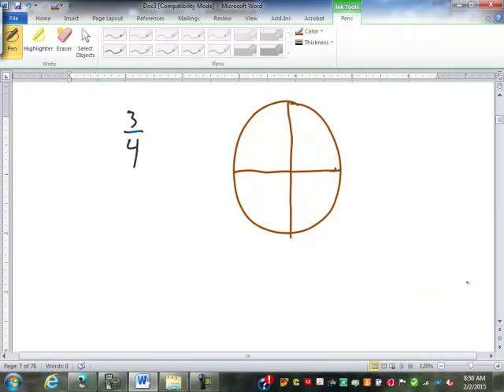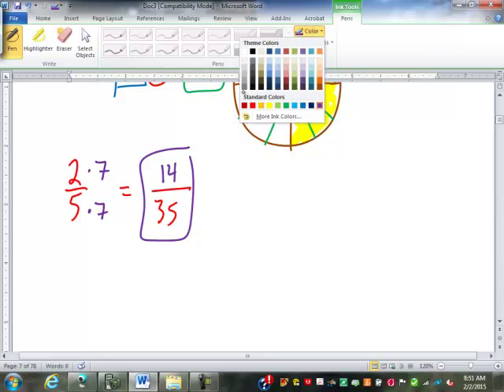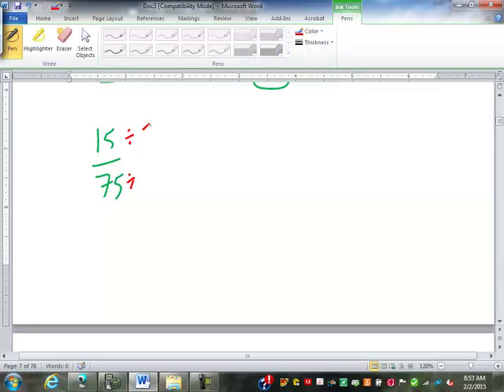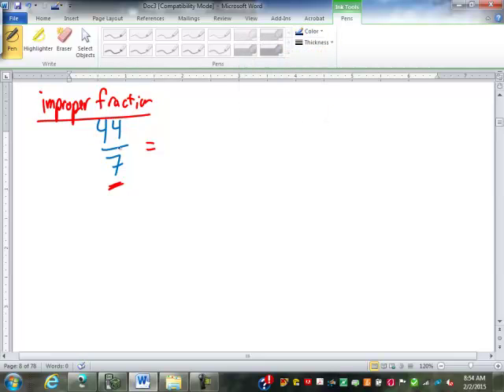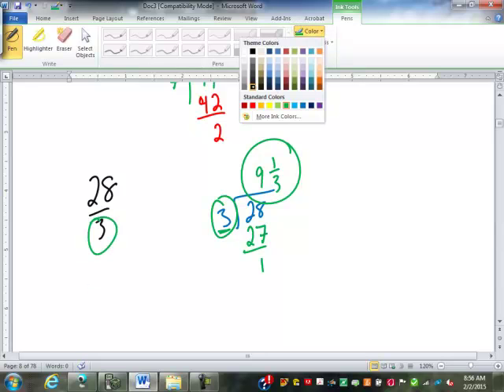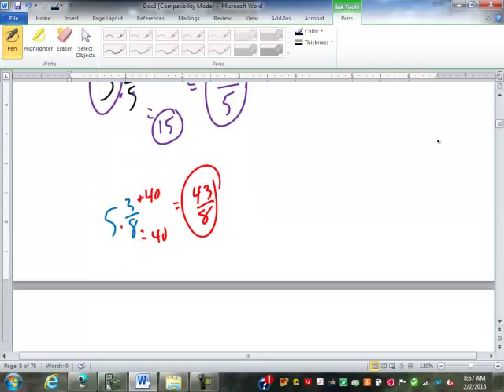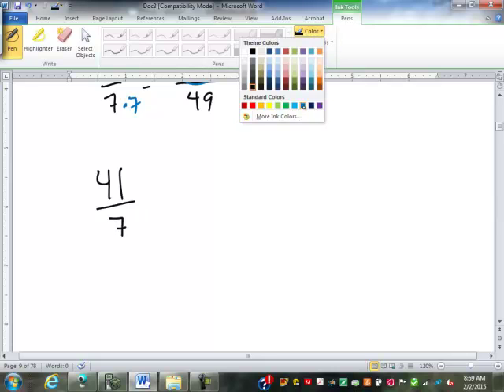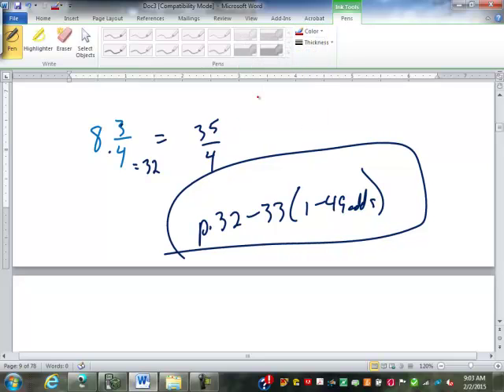Day 9 Renaming Fractions